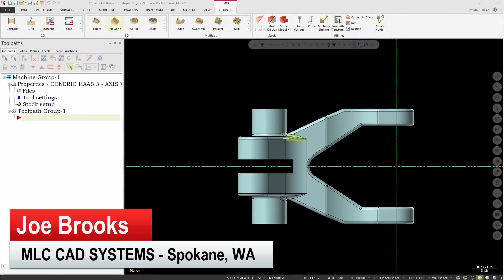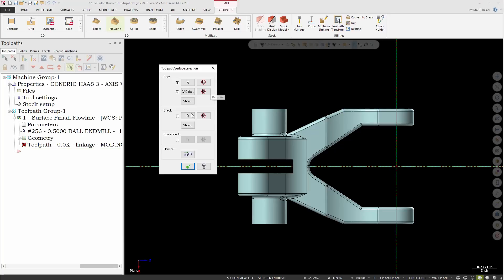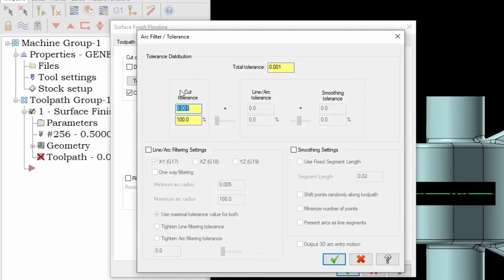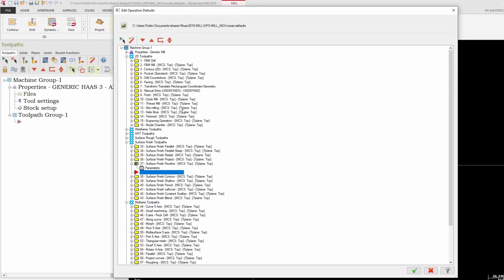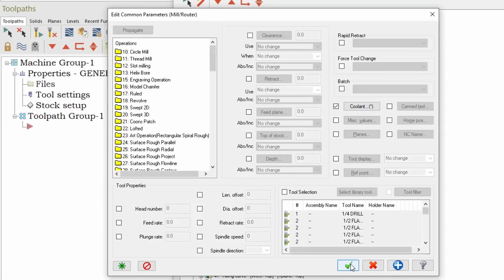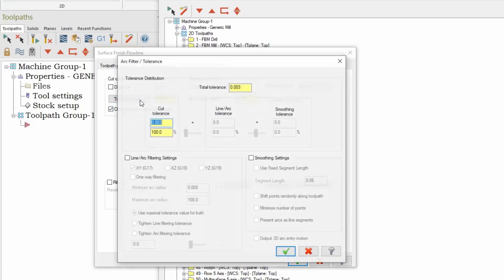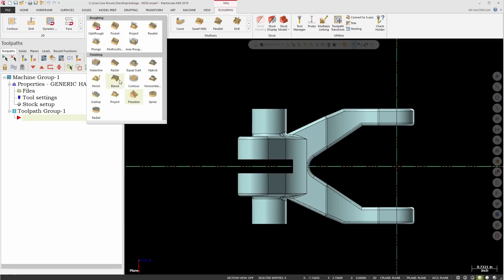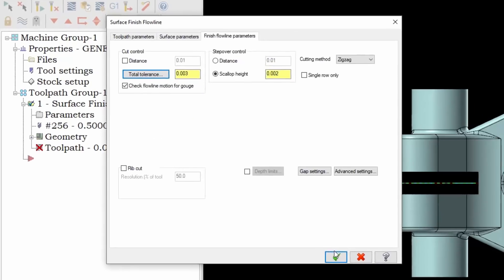Tech Tip: Reducing Mastercam Programming Time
Looking for ways to reduce the time it takes to program? We'll show you which Defaults to set that will reduce the number of clicks and have you programming faster than before!